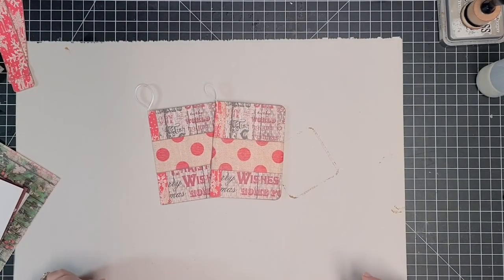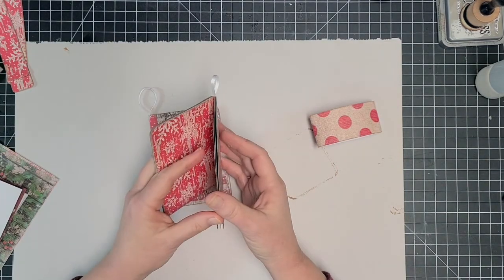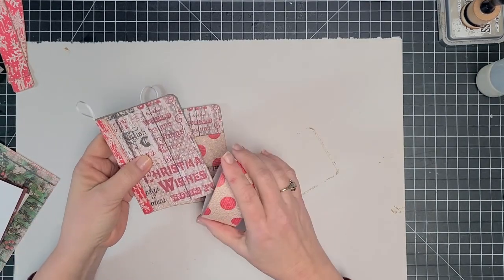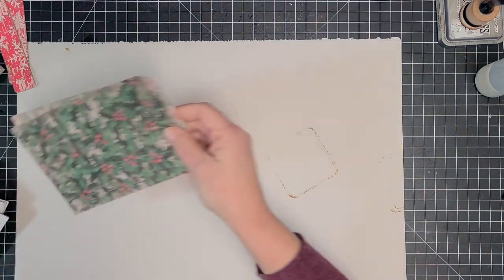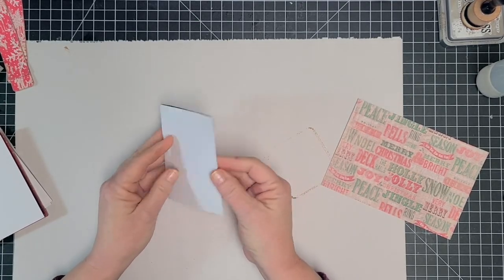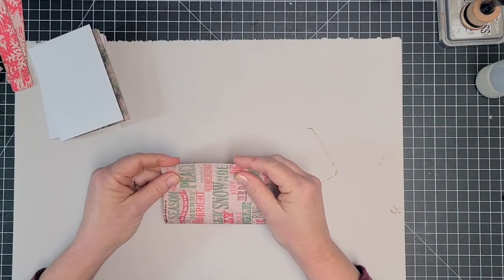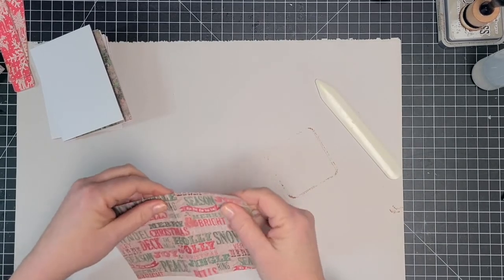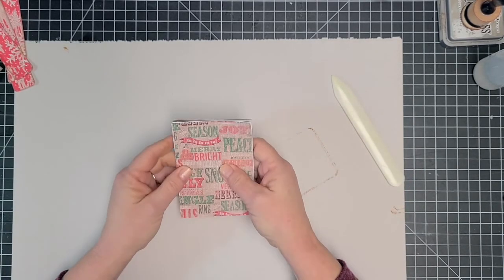Craft with Me for Christmas 2020, Episode 4: Mini Album Ornaments for Gifts or Journals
These little Mini Album Ornaments would be great to add your photos to and then hang right on your Christmas tree.  They would also make great little gifts/stocking stuffers or something really cute and special to go into your junk journal.